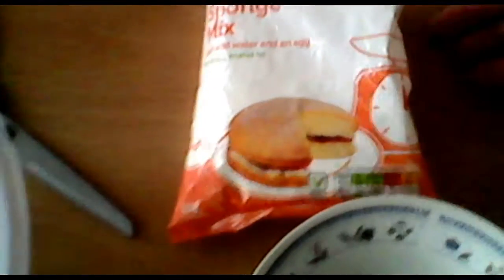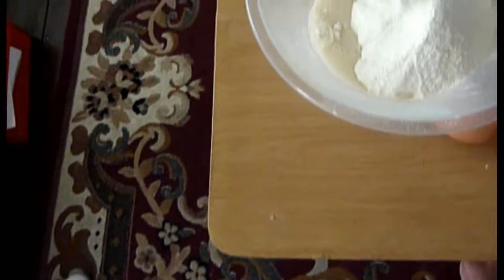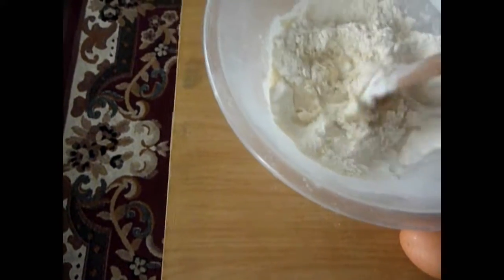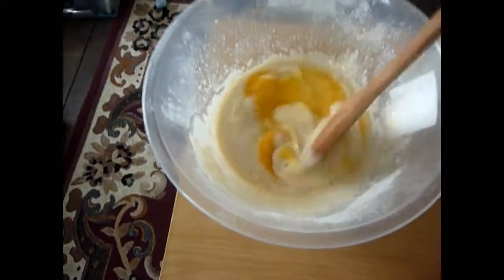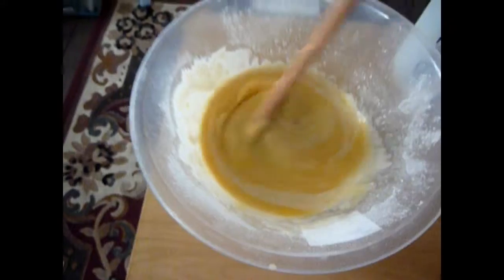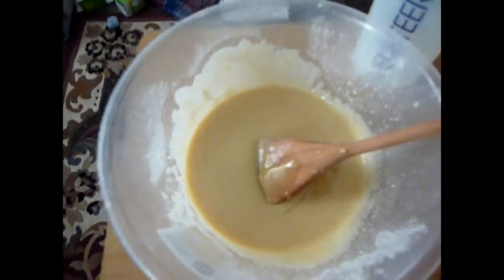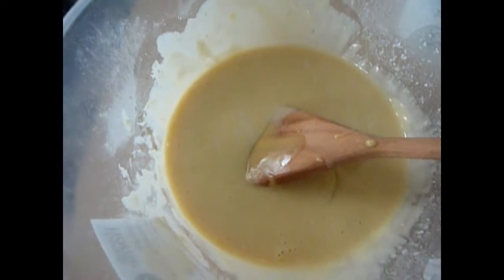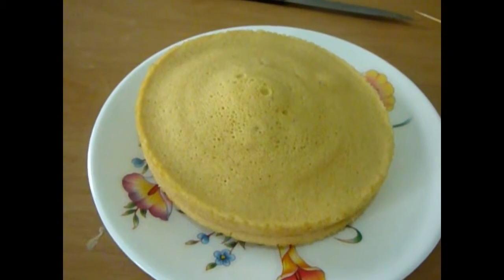HOW TO BAKE A VICTORIA SPONGE IN THE MICROWAVE?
In this weeks video I show you how easy it is to make a Victoria Sponge in less then 12 minures. I have done this a number of times & it always turns out fantastic.